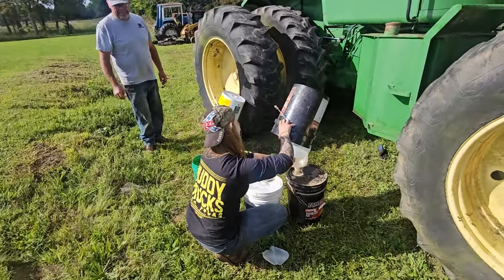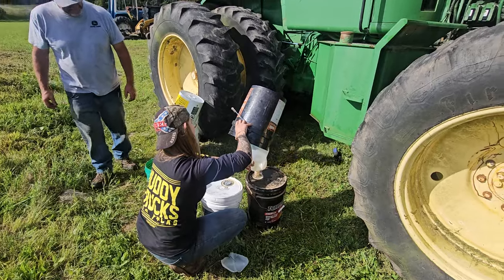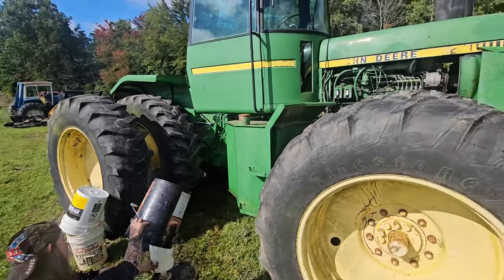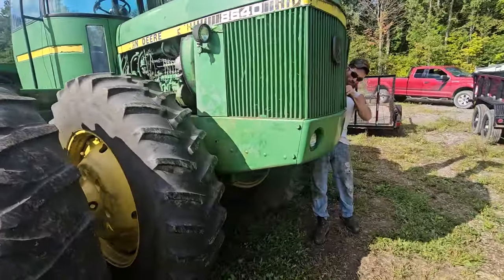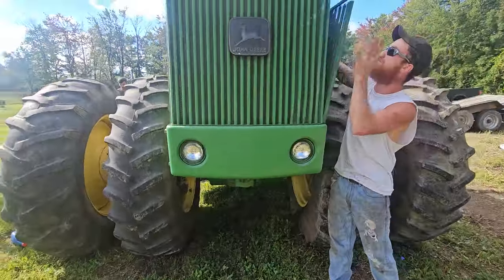Starting Grandpa's John Deere 8640 ! Driving her home 😊 😃